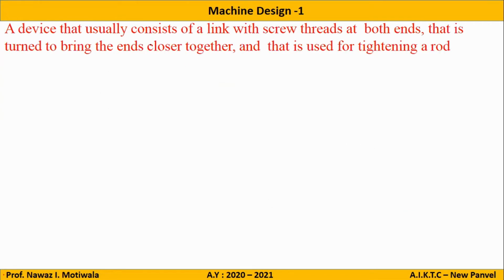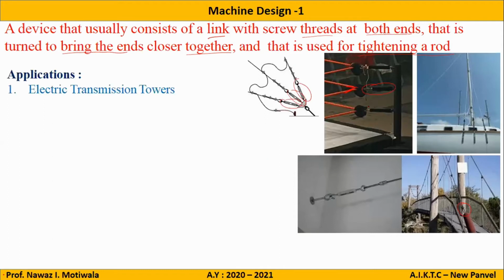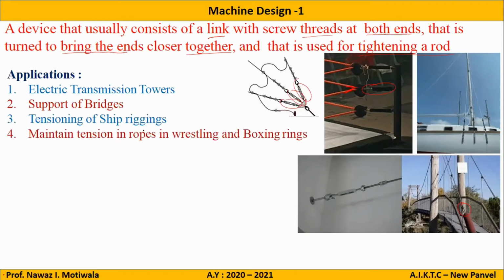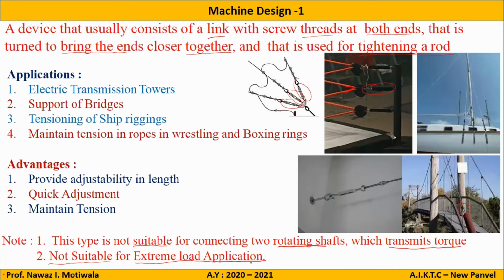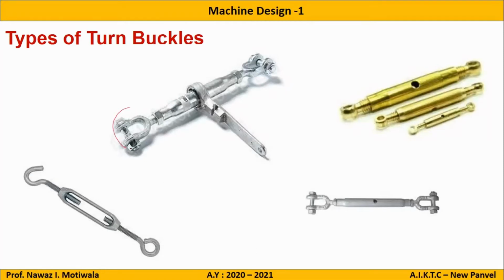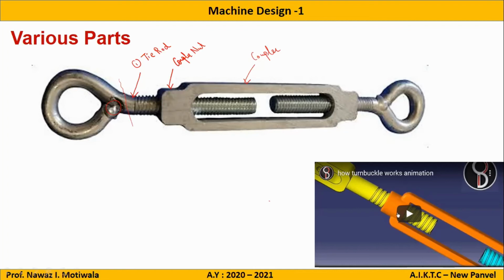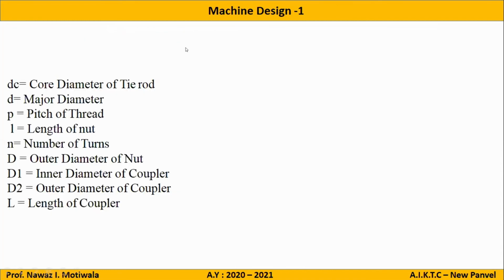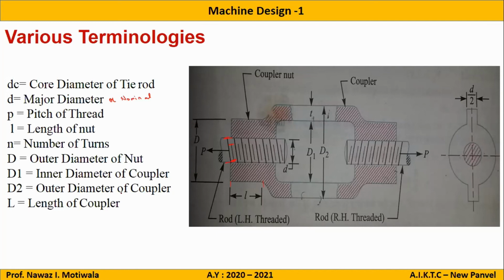Design of Turn buckle - Part 1